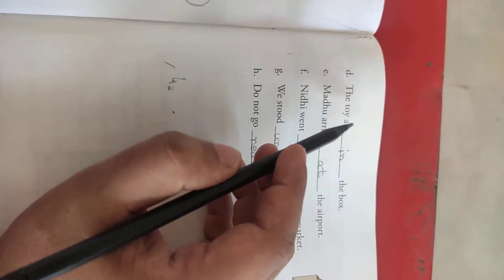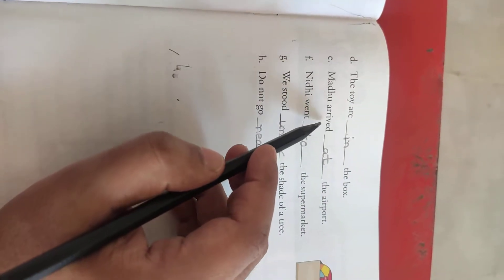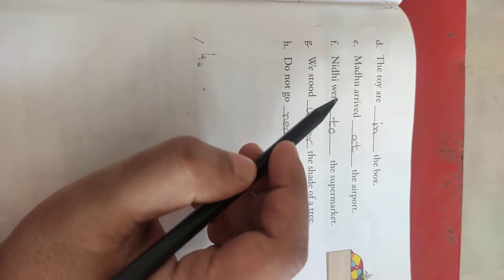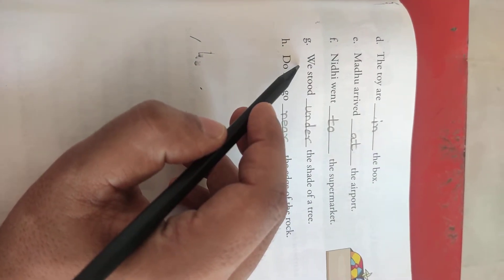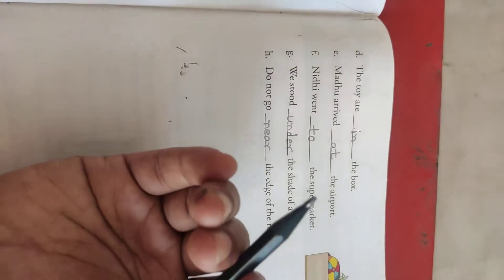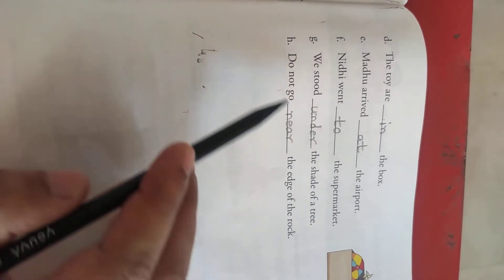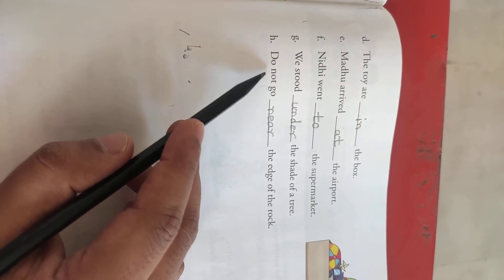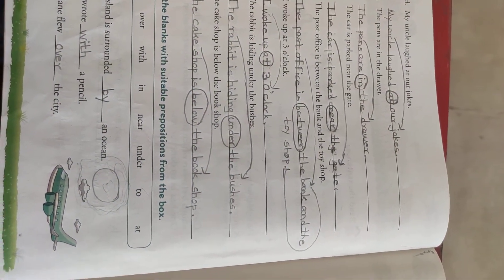14)Prepositions_Std 2